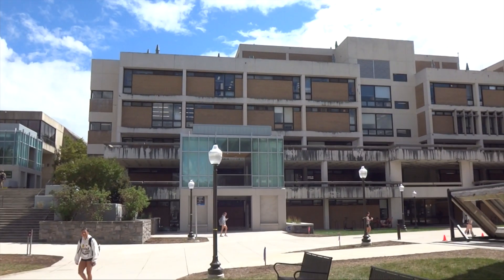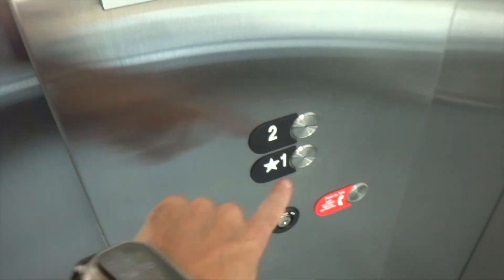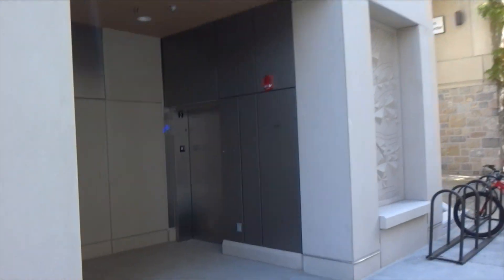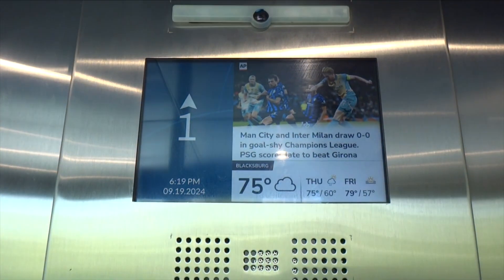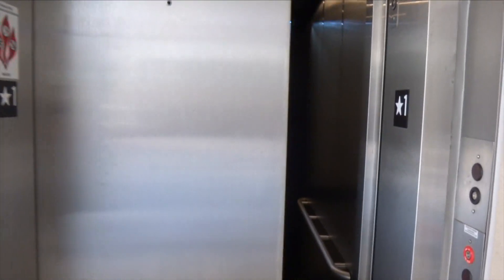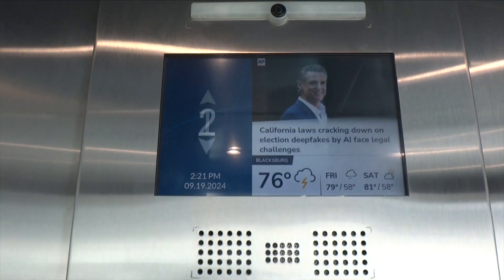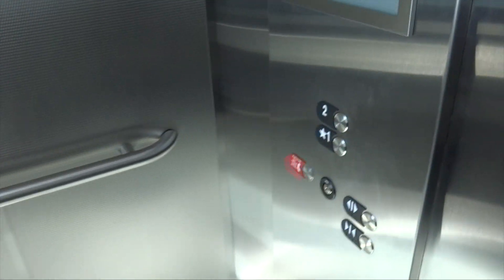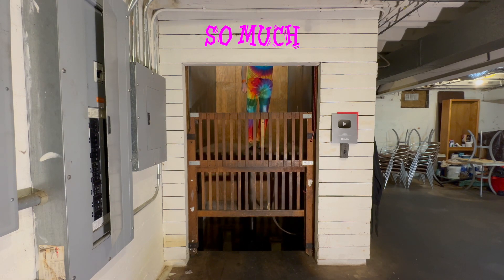Interesting set of 4 brand new OTIS Elevators at Virginia Tech with interesting Logic Gen 3?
(September 2024)  These are some nicer new OTIS elevators.  Initially I thought one was broken however it has some strange logic.  It will only use the 2nd elevator on the bank on some occasions.  Seems to be some interesting power save mode.

Support elevaTOURS!